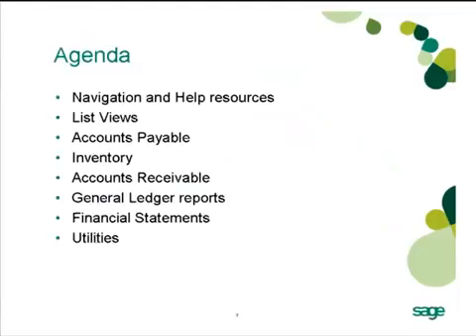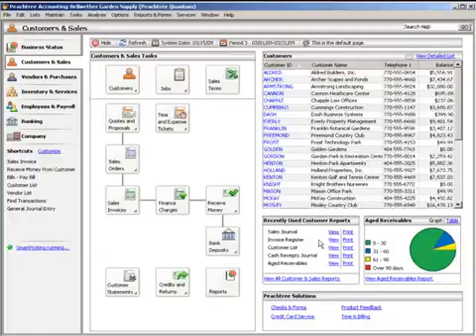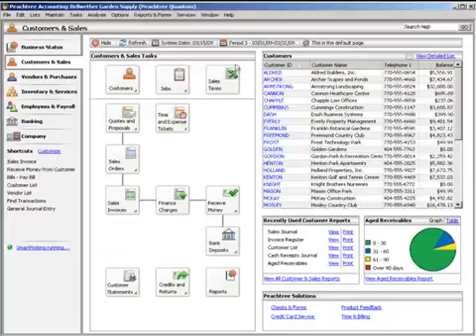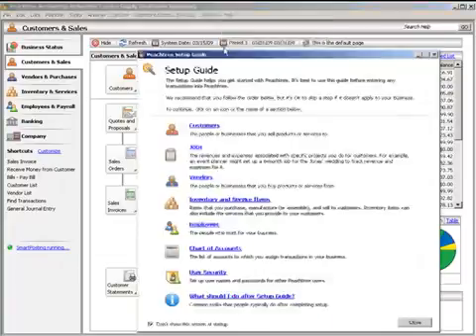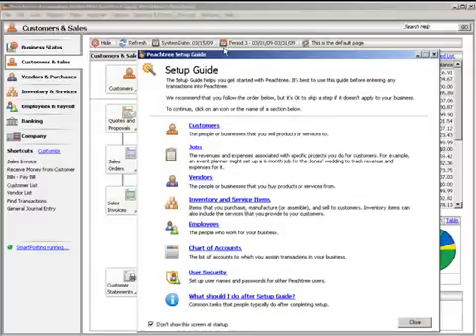Sage Peachtree Accounting Tutorial Basics for New Users